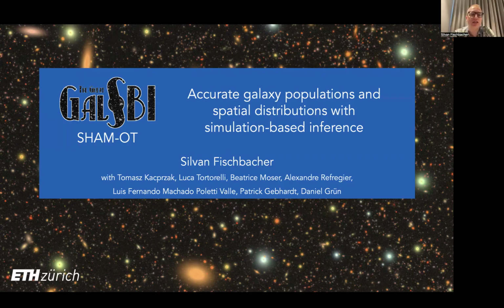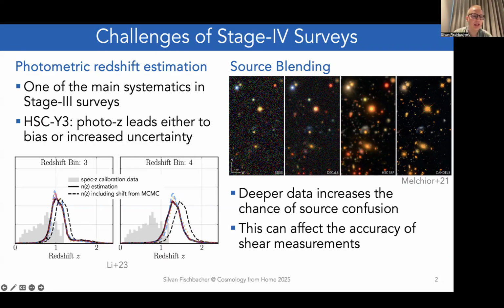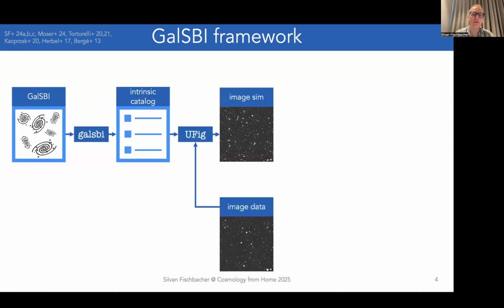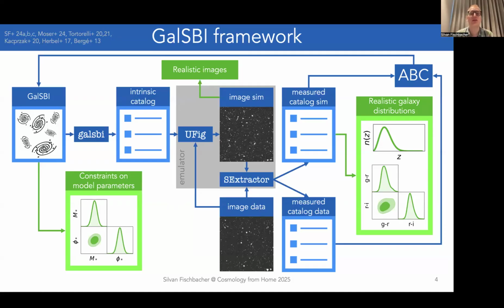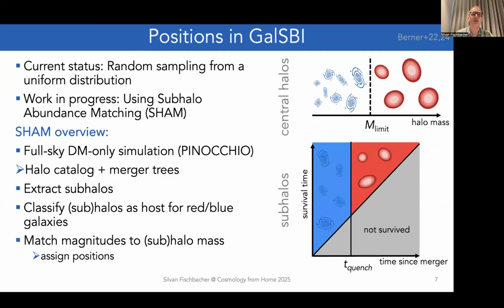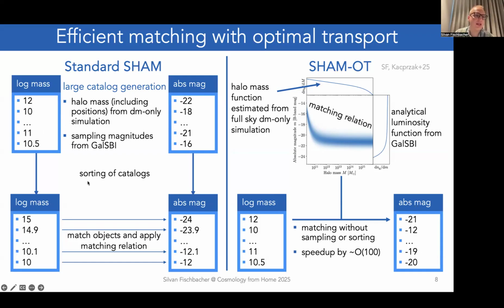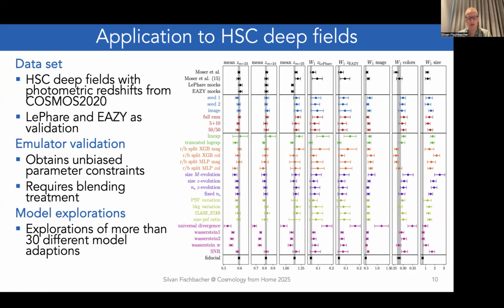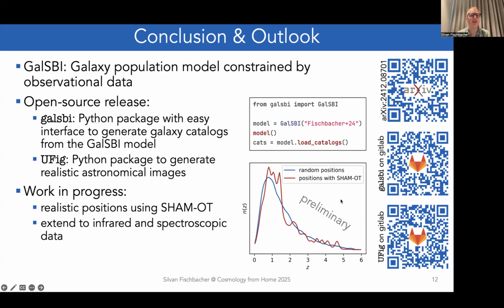Silvan Fischbacher - GalSBI+SHAM-OT: Accurate Galaxy Populations and Spatial Distributions with SBI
Abstract: Accurate modeling of galaxy populations can play a critical role in unlocking the full potential of large-scale structure surveys. In this talk, I will present GalSBI and SHAM-OT, two complementary frameworks that together enable the construction of highly realistic galaxy distributions in cosmological simulations. GalSBI is a phenomenological galaxy population model based on parametric descriptions of luminosity functions, morphologies, and spectral energy distributions. It is constrained through simulation-based inference, comparing Hyper Suprime-Cam imaging data to forward-modeled image simulations that incorporate all relevant observational, instrumental, and source extraction effects. GalSBI reproduces observed galaxy magnitudes, colors, sizes, and redshift distributions with high fidelity, and is available as an open-source Python package. To complement GalSBI's photometric realism with accurate spatial distributions, we developed the SHAM-OT framework, which reformulates subhalo abundance matching as an optimal transport problem. This enables the efficient assignment of galaxies to dark matter halos, achieving orders-of-magnitude improvement in computational efficiency over traditional methods. Together, GalSBI and SHAM-OT are a powerful framework for creating synthetic catalogs that accurately capture both the photometric and spatial properties of observed galaxy populations, offering a crucial tool for current and next-generation cosmological surveys.
References: arXiv:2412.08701, arXiv:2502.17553, Fischbacher+ (in prep.)